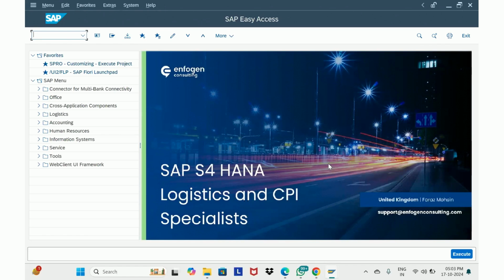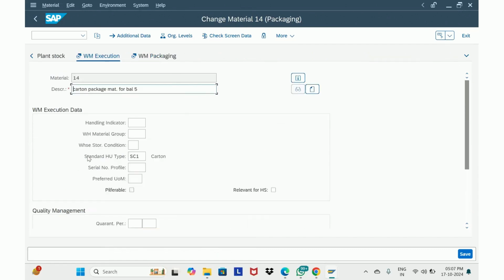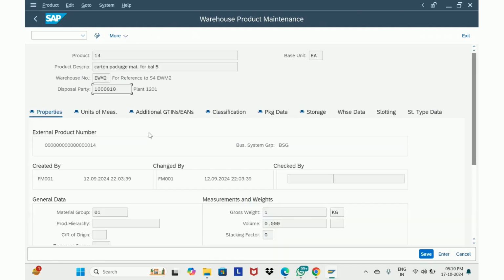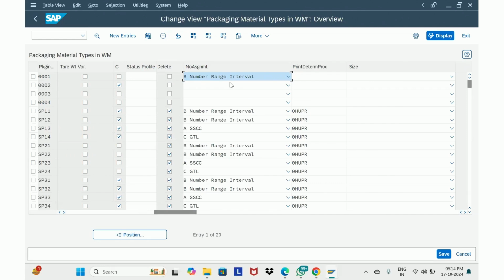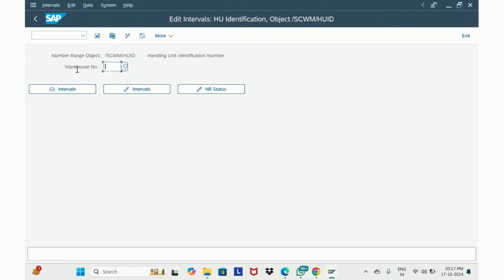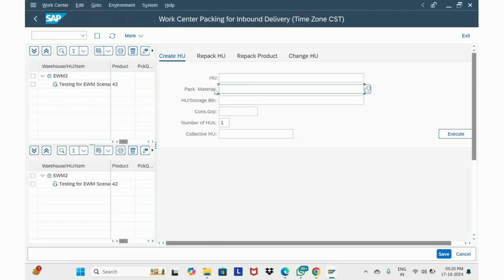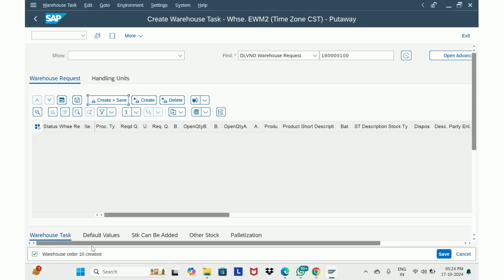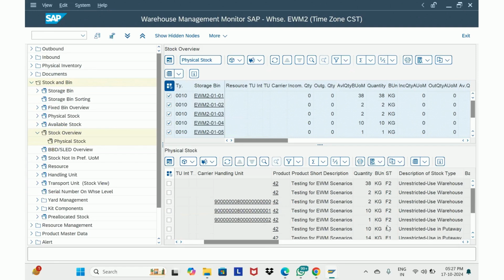Configuring Handling Units for EWM and Inbound Delivery Flow with HUs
In this video, we’ll explain what a Handling Unit is, how to configure Handling Units in the SAP Extended Warehouse Management system, and how to use them in an inbound delivery process.

🚀 Ready to enhance your SAP skills?